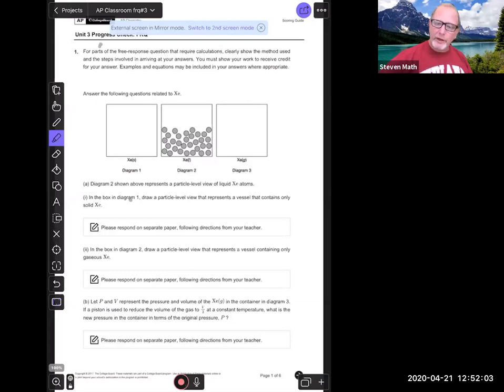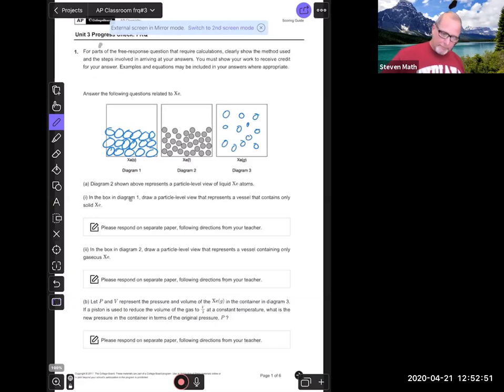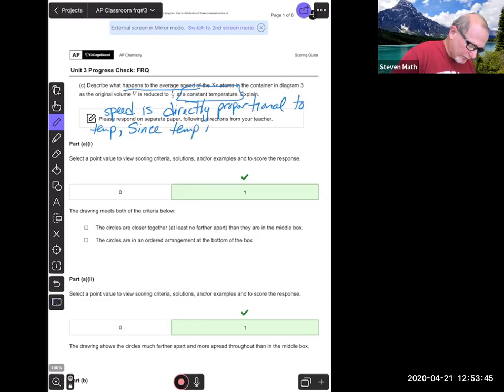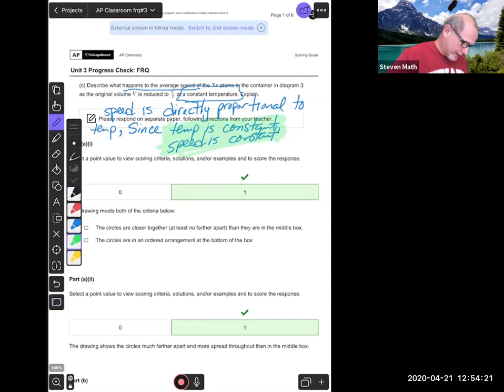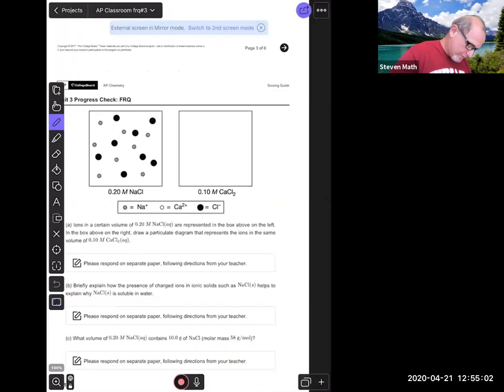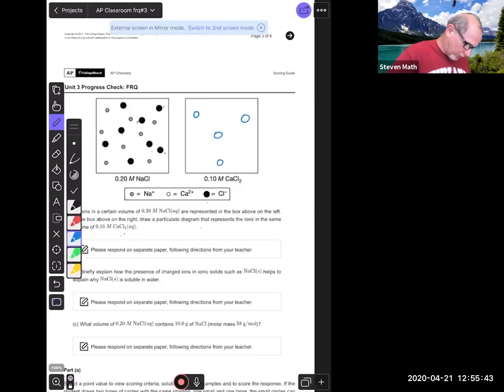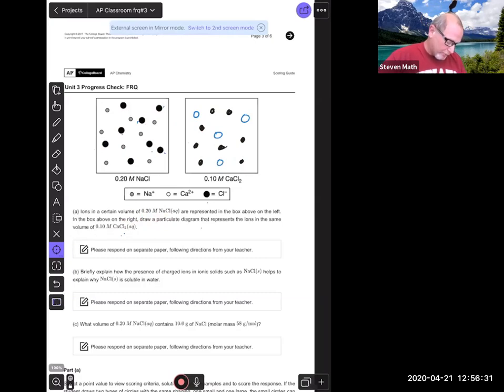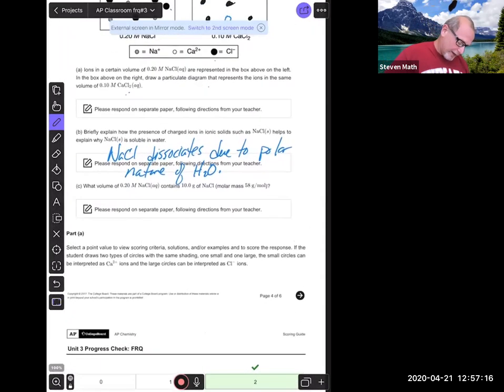AP Classroom Unit 3 FRQ Solution